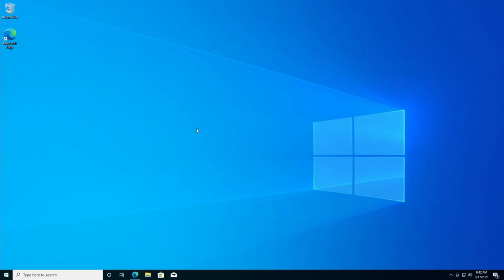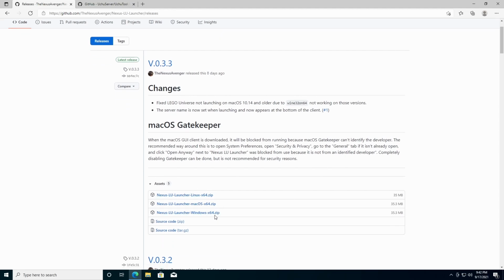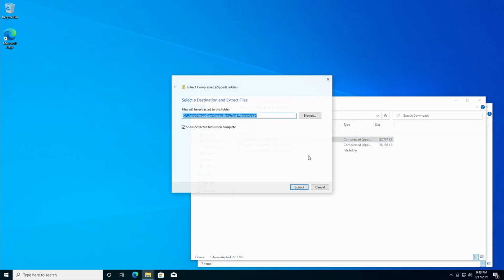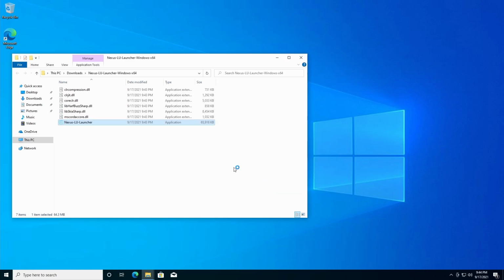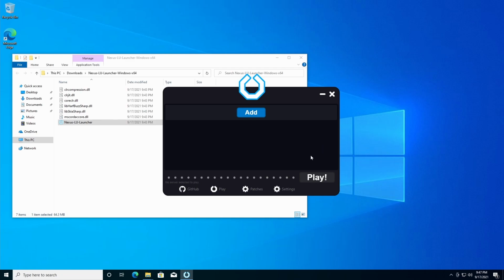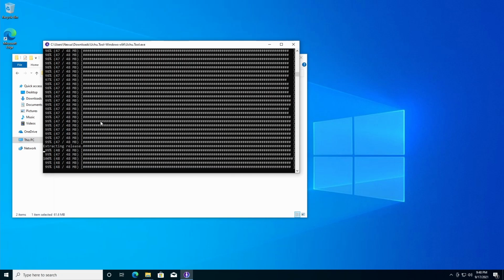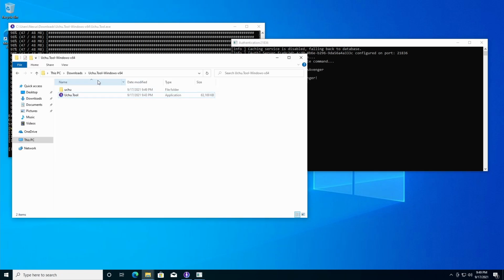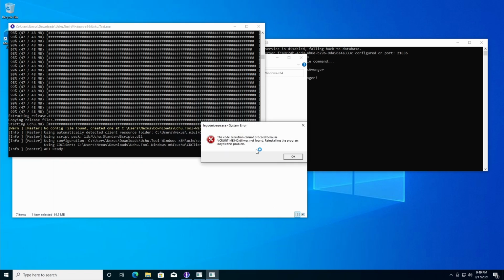Uchu Tool Demo (Windows) - Uchu Single-Player Setup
This video is a demo of using Nexus LU Launcher and Uchu Tool to set up the LEGO Universe server project Uchu on Windows. All of the tools are also supported on macOS and Linux.